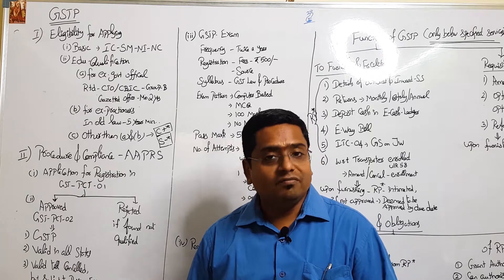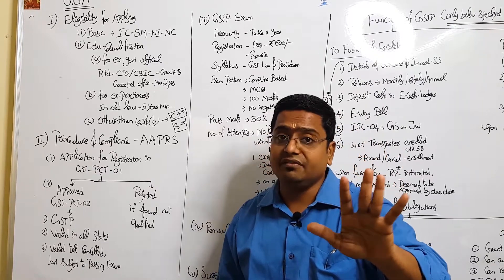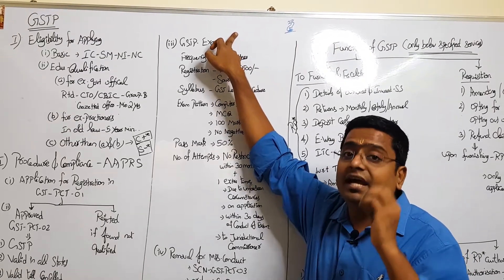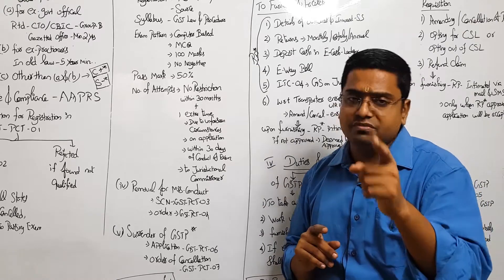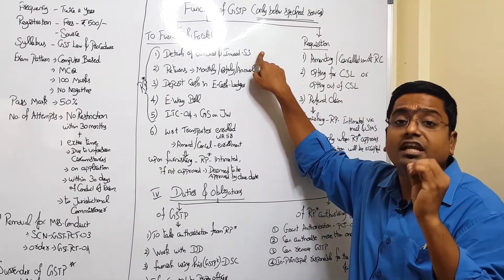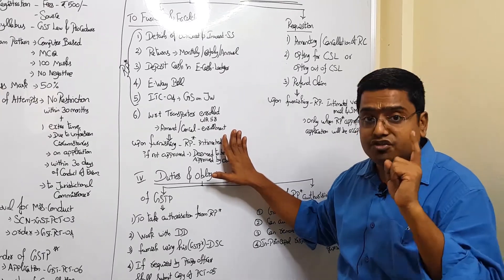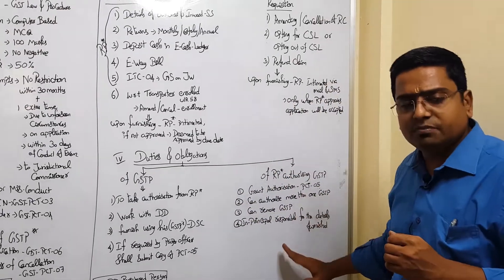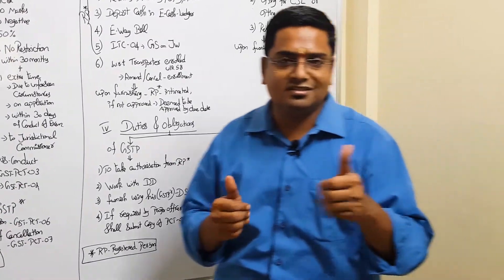GSTP - Indirect Taxation - CA S Seetharaman - As Quick as Possible - Series - 3 - Shaswath Academy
GST Practitioner   Indirect Taxation - CA S Seetharaman - Shaswath Academy
Kindly share the topic of your choice to be covered in our upcoming series - Happy Learning